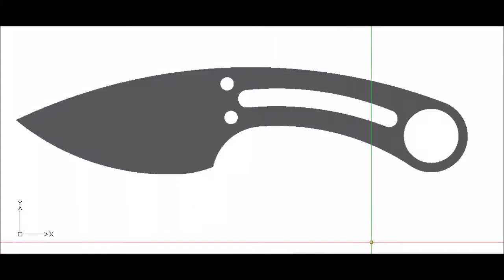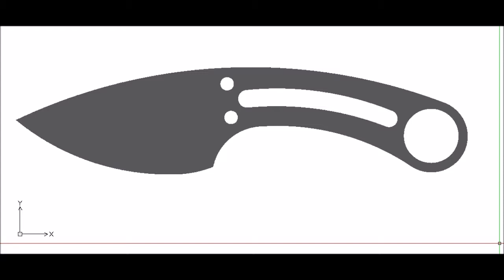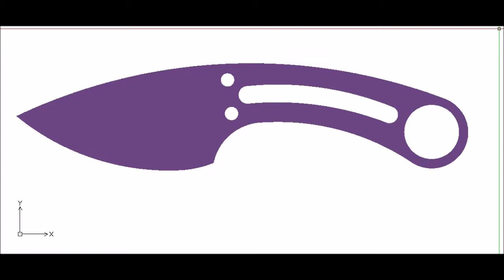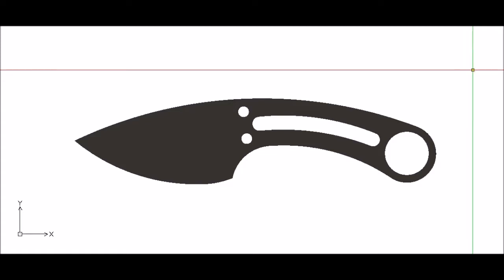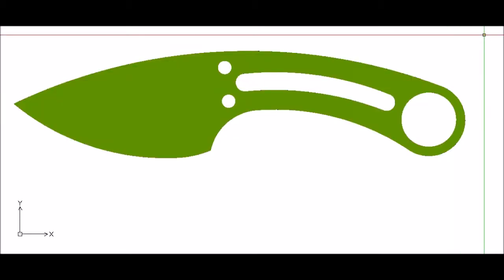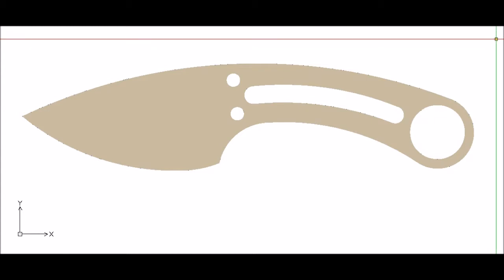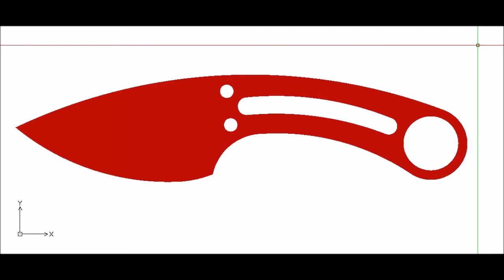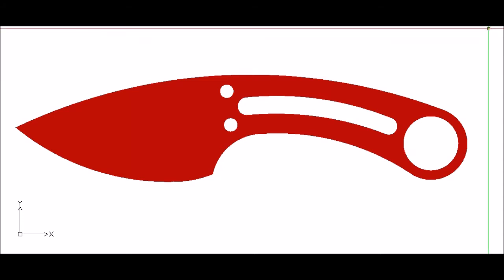BK Neck Knife in Color - Cerakote H - Custom Knife Design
I have a handful of these to make and so I wanted to see how they would look in the colors that the customers selected.  So I found a color picking tool which happens to be an add on for Google Chrome called Eye Dropper.  It works pretty well.

I also outsourced the heat treatment process's.  The steels that I use are often referred to a super steels.  They require very specific and sometimes complex conditions for proper heat treatment.  The temperature ranges for getting best properties are very narrow.  Some of them need to be heated in an oxygen free environment to near 2000 degrees then quenched and tempered to -300 degrees.  There is no way I could do all of this satisfactorily or competitively on cost.